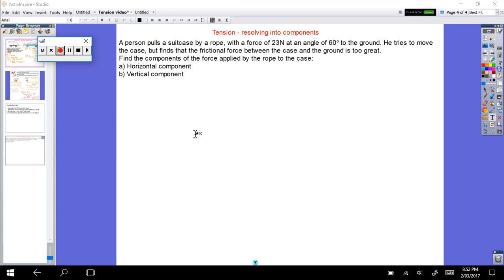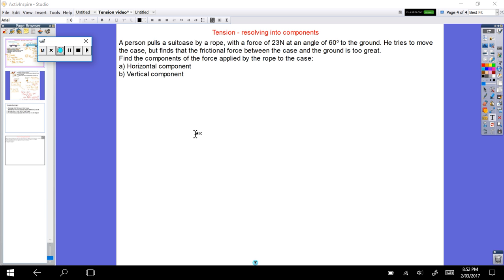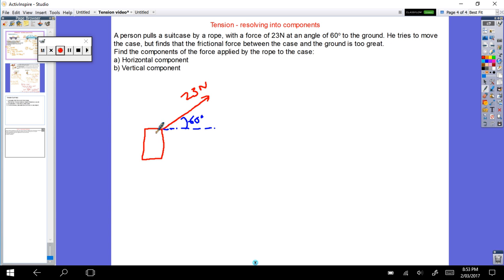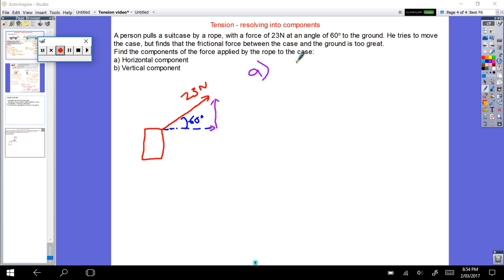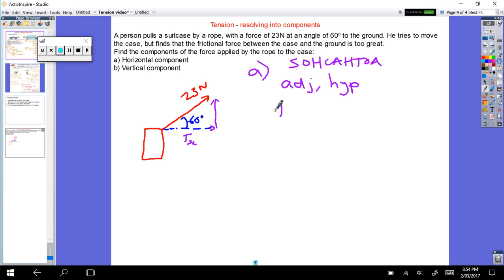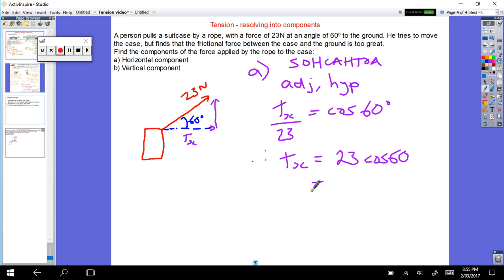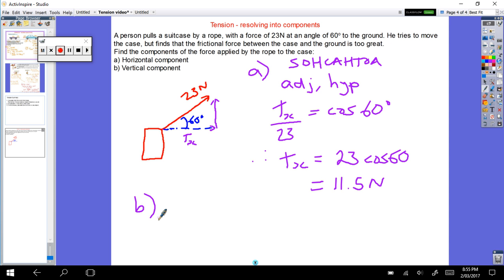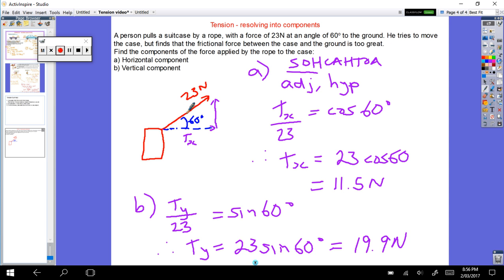Year 11 Physics: Tension 3 - resolving forces into components